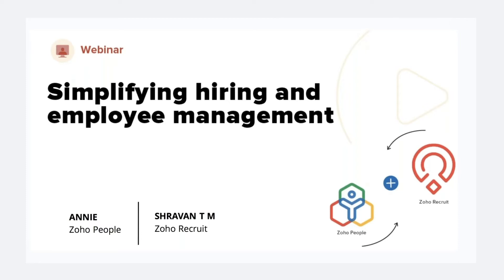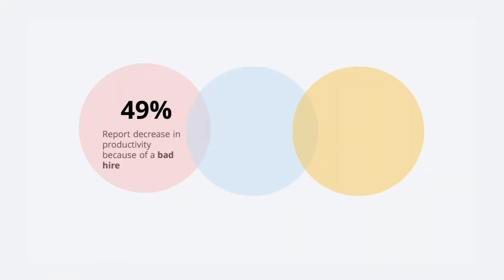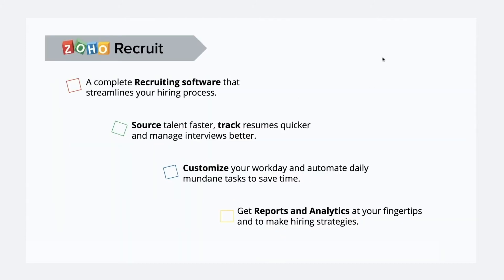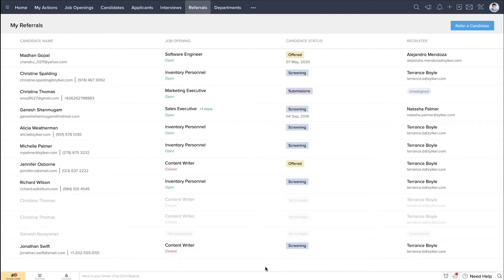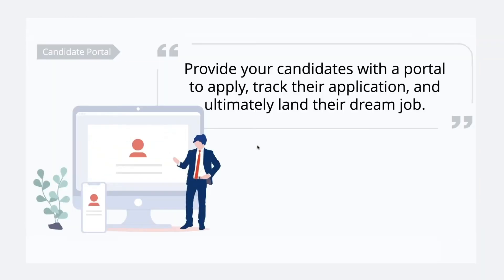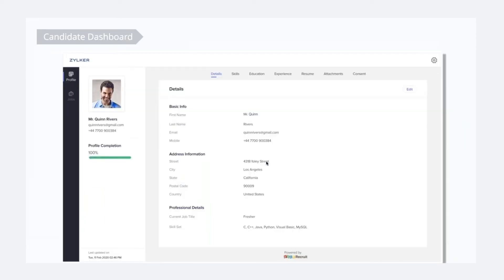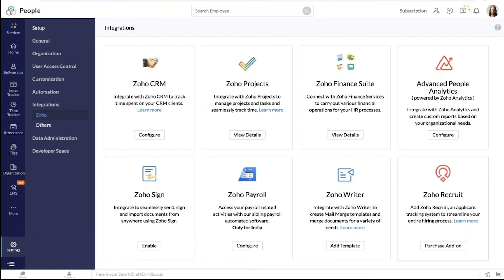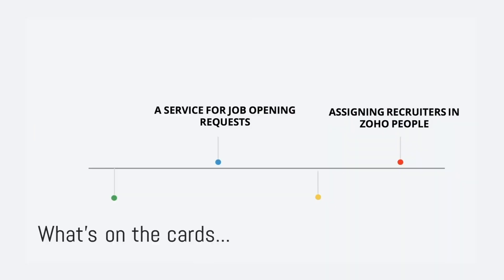Simplifying recruitment and employee management with the new Zoho Recruit add-on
In this webinar, we will explore how a unified system for recruitment and employee management can increase your efficiency in manifold ways.
In this webinar, you will learn:
-How Zoho People integrates with Zoho Recruit
-How an integrated system can help

About Zoho People
Zoho People is an online, cloud-based HRMS to manage and automate your HR processes. With Zoho People, you can focus on your employees while we take care of your HR tasks.
Key features:
Employee database management
Leave management
Employee onboarding
Time management
Attendance
Performance management
HR process automation
Learning management system
Employee question management

To gain insights about the best HR practices, visit our HR Knowledge Hive!